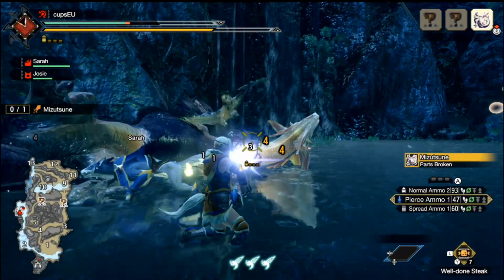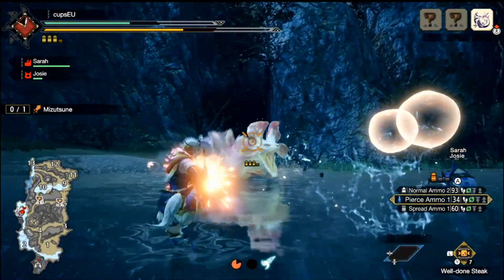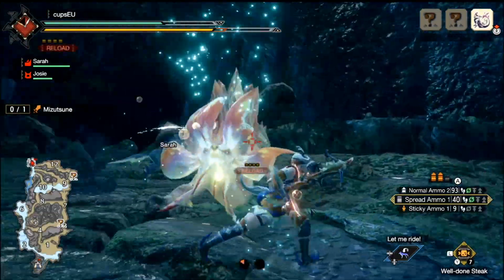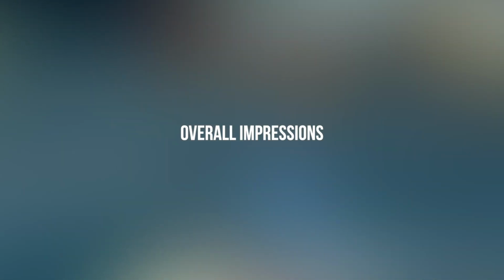Monster Hunter Rise - Light Bowgun vs Mizutsune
I was given an advanced look at the demo to give some feedback on the weapons and to give everyone my initial impressions of the game. Unfortunately, due to Capcom's new content production rules, I was not allowed to upload the raw hunt without my impressions. There is a timestamp in the video that shows where you can skip for the hunt without commentary. I was only allowed 2 hunts with the weapon so I stretched the time out to mess with the mechanics before fighting Mizu. That said, Light Bowgun feels very powerful and has some flashy wirebug moves that add to its mobility and damage. In this video I go over some quick changes, how the wirebug moves work, and overall impressions of the weapon.